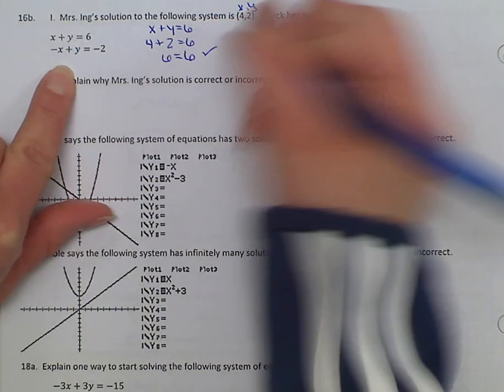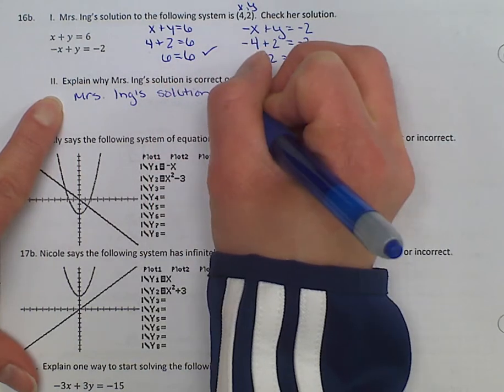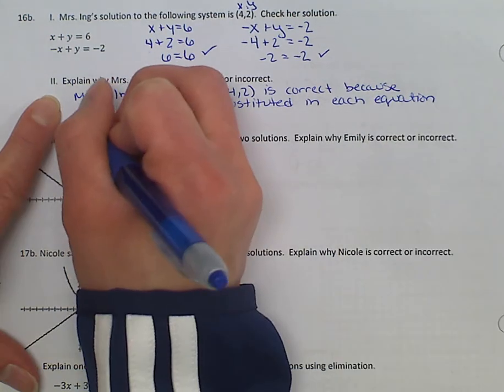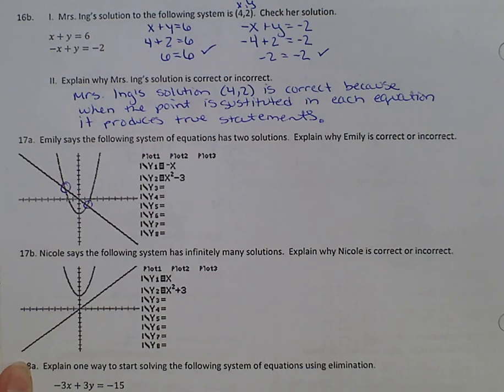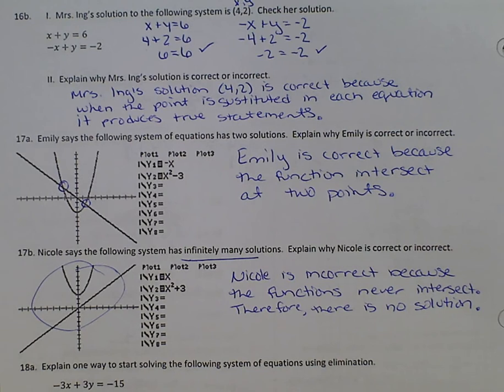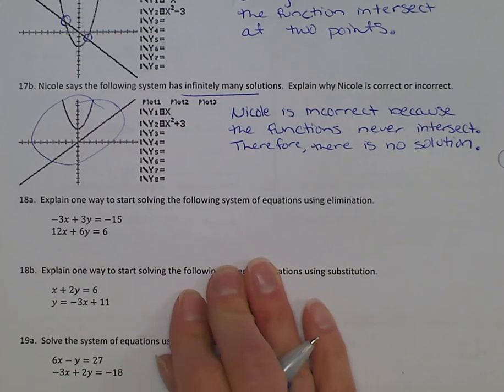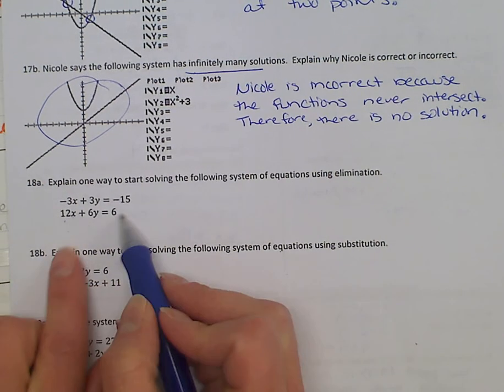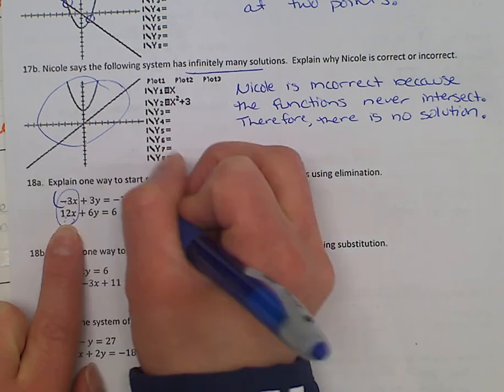Alg Unit 11 Review pg 8 16b-19a